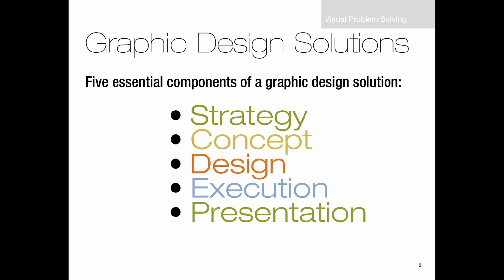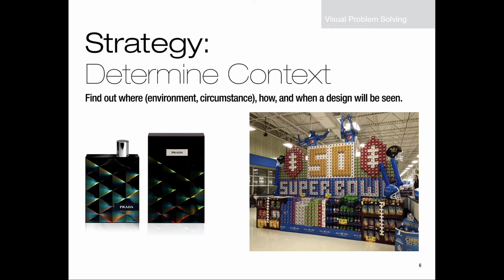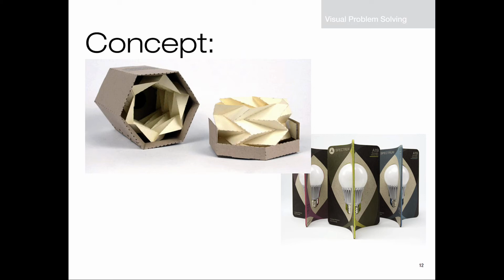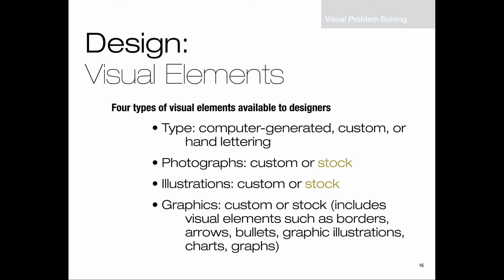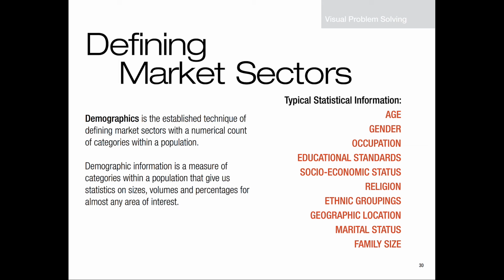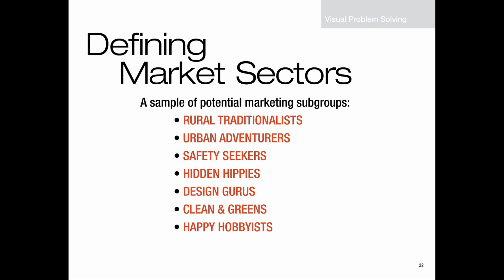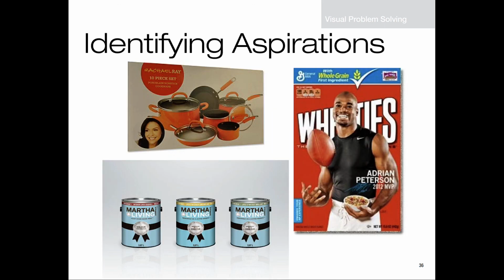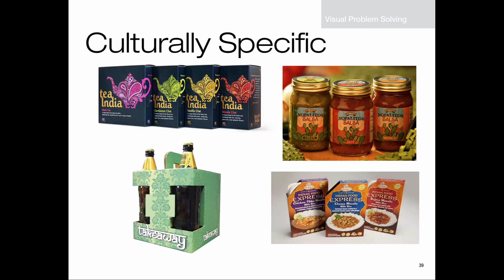08 01 VisualProblemSolving